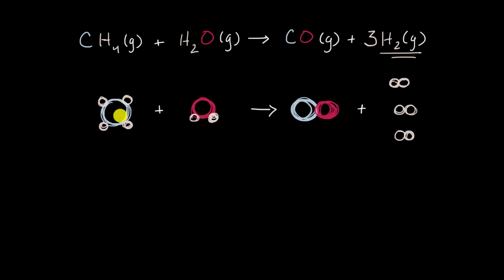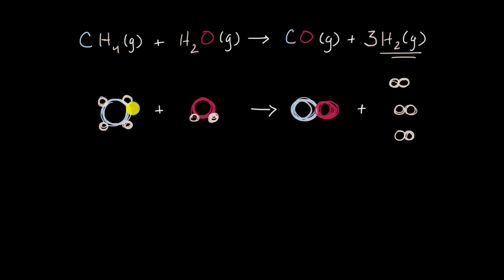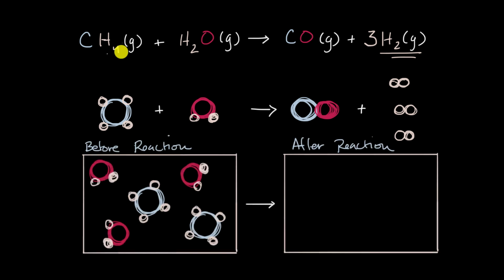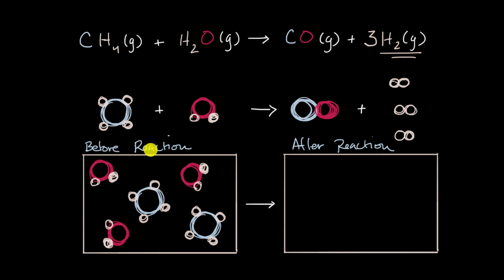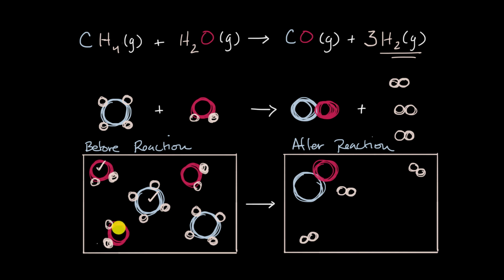Unit 4: Representations of reactions. Drawing particulate models of reaction mixtures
A given chemical reaction can be represented using a particulate diagram, in which the reaction mixture is depicted both before the reaction occurs and after the reaction has proceeded completely as possible. To be consistent with the law of conservation of mass, the "before reaction" and "after reaction" visualizations should each contain the same numbers and types of atoms.